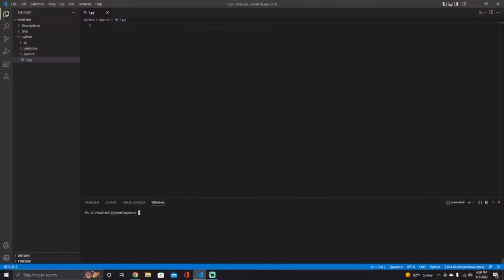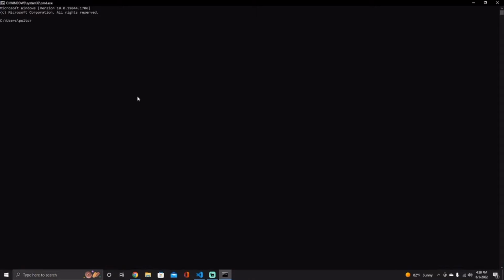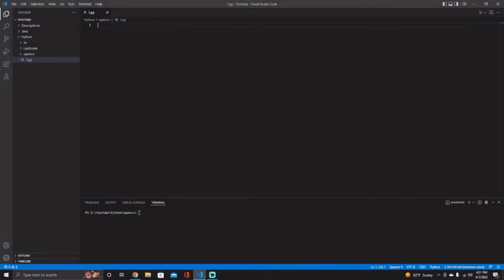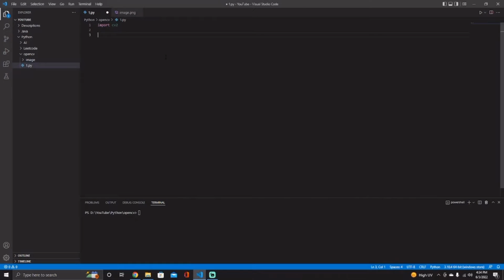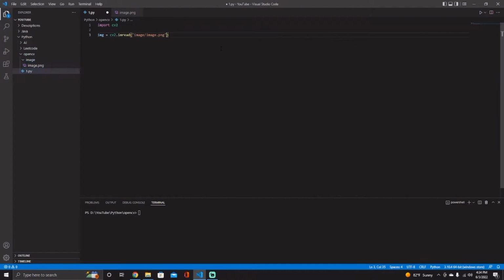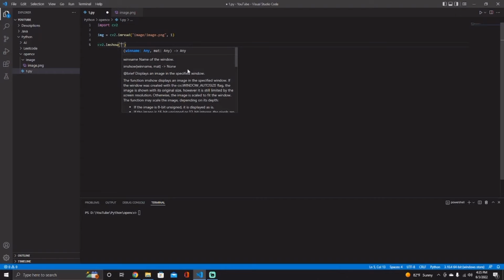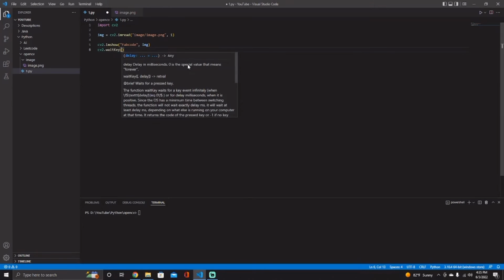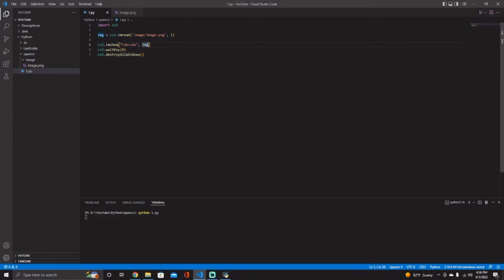OpenCV Tutorial #1: Images (Python)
Become a part of Team FabCode!

In this series I will be teaching you guys the basics of OpenCV using Python.